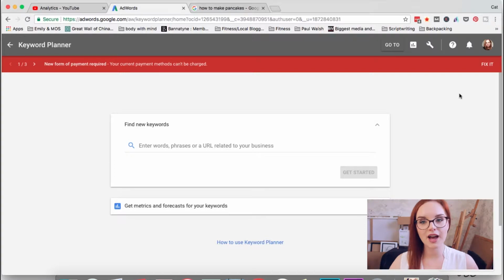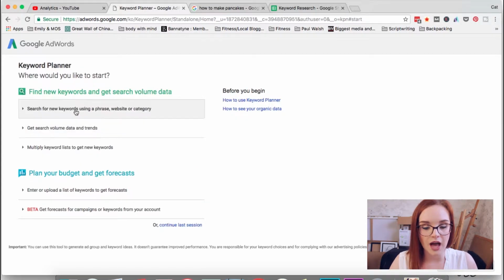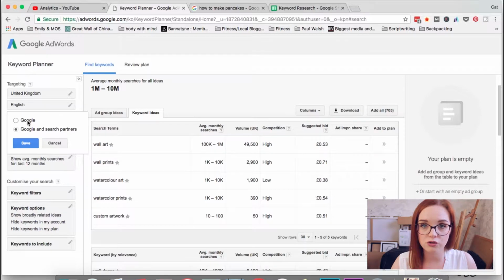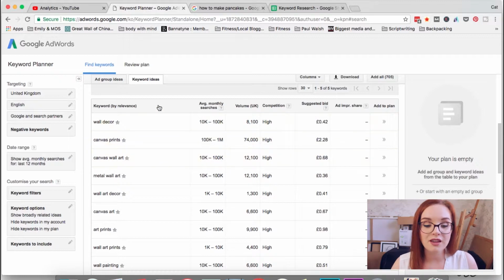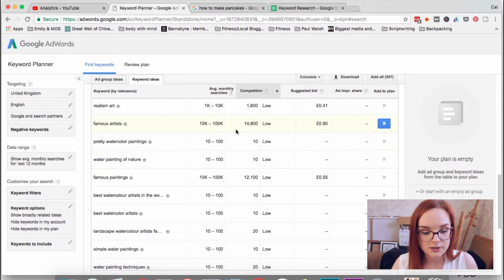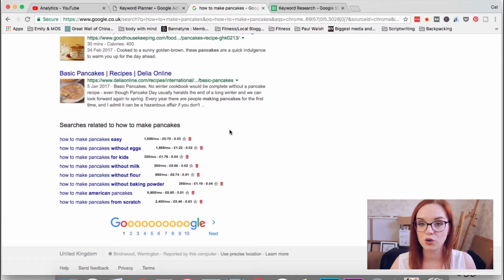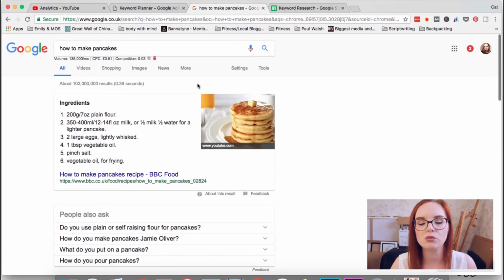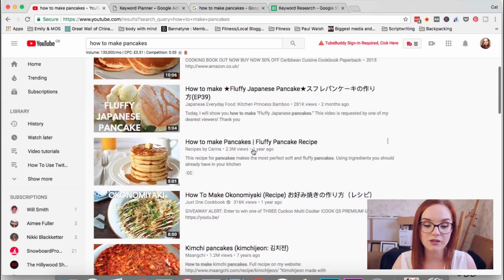How to do Keyword Research | Tools & Tips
Learning how to do keyword research is the very best way to get started with SEO and get your content seen! Using these completely FREE keyword research tools, you'll be able to see how many people search for your keywords every month and create a strong and intentional keyword research list!

I show you how to use my main keyword research tools, including Google Keyword Planner, Keyword's Everywhere, Google Suggested Searches and YouTube's very own search term feature.

Understanding the keywords you are targeting and WHY you are targeting them is the key to perfect SEO. So, follow along and let's start creating an awesome keyword list for your content and website!